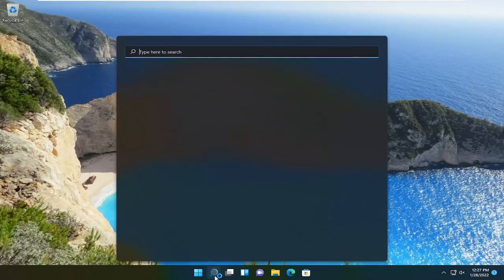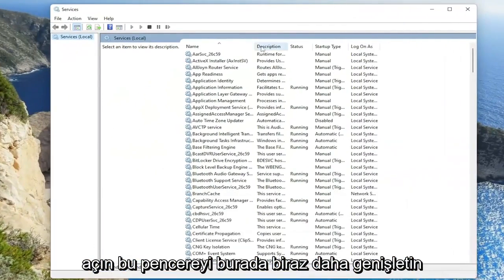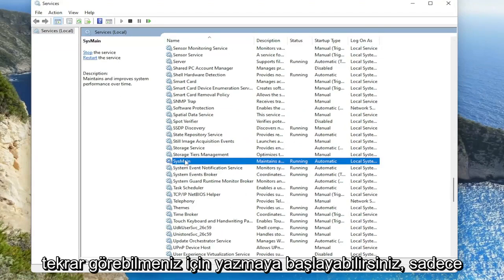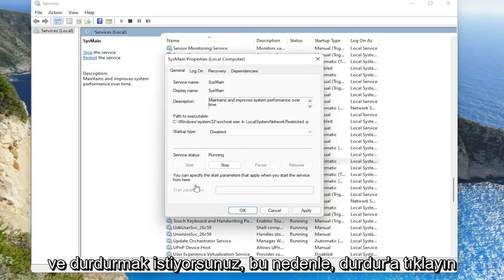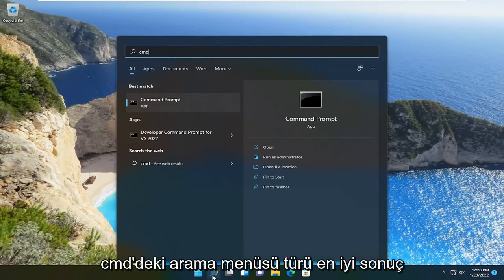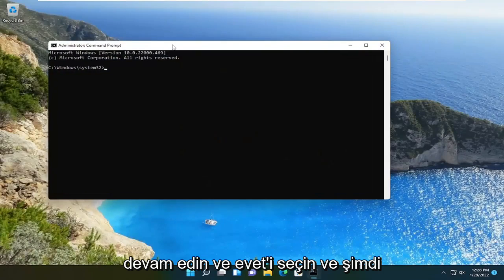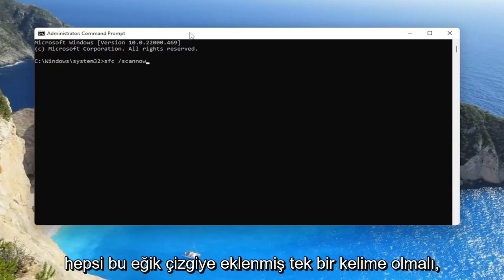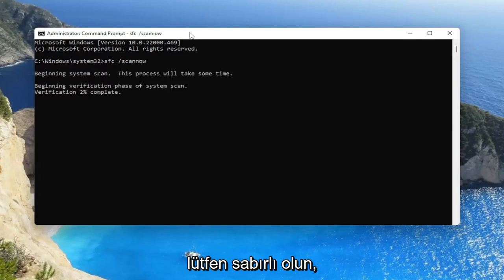Çözüldü: Windows 10/11'da Servis Ana Bilgisayarı Yerel Sistem Yüksek CPU Kullanımı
DISM Ana Bilgisayar Hizmet İşlemi Yüksek CPU Kullanımı DÜZELTME

Bazı kullanıcılar, diğer işlemleri etkileyen yüksek CPU, disk ve bellek kullanımı için DISM Host hizmet işlemi gördüklerini bildiriyorlar. Bu eğitimde, bundan kurtulmanıza yardımcı olabilecek birkaç düzeltmemiz var.

Bir işletim sisteminin amaçlandığı gibi ve sorunsuz çalışması için arka planda çalışan yüzlerce işleme güvenmesi gerekir. Bu süreçler, en azından bazı temel süreçler önemli olsa da, arka plandaki süreçlerin bazı sorunlara neden olabileceği senaryolar vardır. Bu senaryolardan biri, süreçlerin olması gerekenden daha fazla kaynak tüketmesidir. İşlemler, bilgisayarınız boştayken bilgi işlem gücü, bellek ve daha fazlası dahil olmak üzere mevcut kaynakları tüketmez. Ancak, bir işlemle ilgili bir sorun olduğunda bunun tam tersini yaptığını fark edebilirsiniz. DISM Ana Bilgisayar Hizmet Süreci, yüksek CPU kullanım yüzdesine sahip olmaya başladığı için bazen bunun kurbanı olabilir.

Bu eğitim, Dell, HP, Acer, Asus, Toshiba, Lenovo, Huawei ve Samsung gibi desteklenen tüm donanım üreticilerinin Windows 11 işletim sistemini (Ev, Profesyonel, Kurumsal, Eğitim) çalıştıran bilgisayarlar, dizüstü bilgisayarlar, masaüstü bilgisayarlar ve tabletler için geçerli olacaktır. .